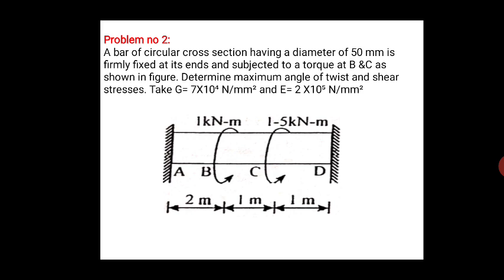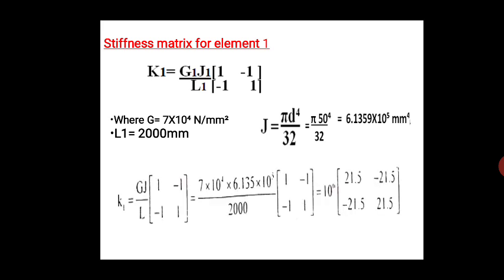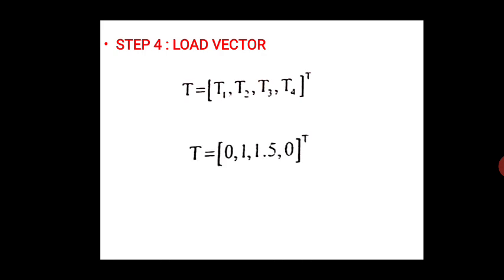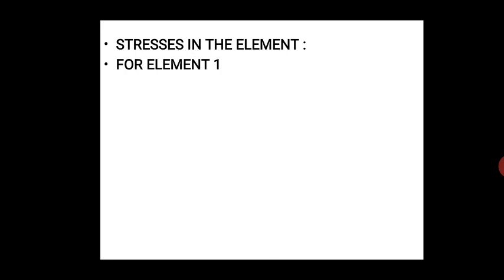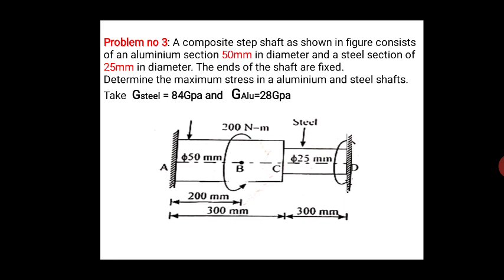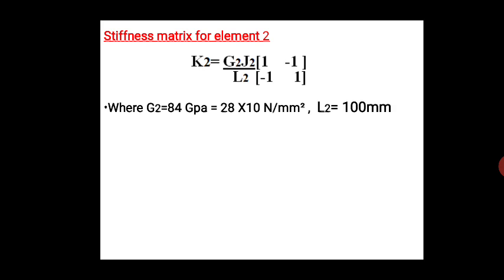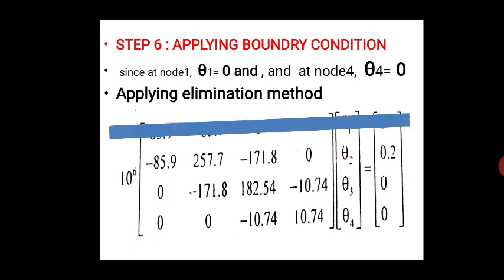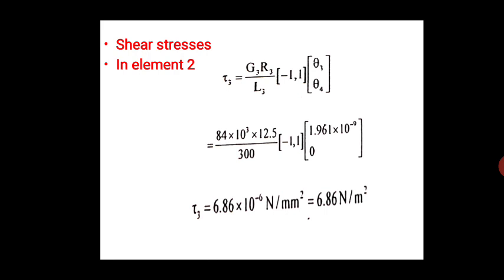FEA MODULE-3 CLASS-6 (ANALYSIS OF SHAFTS)